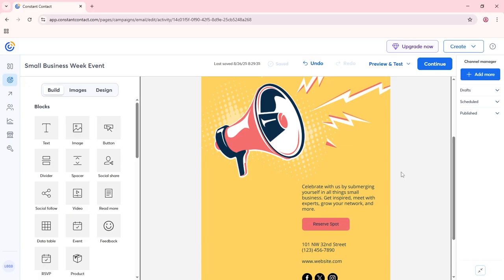How to Paste in Constant Contact [2026 Full Guide]